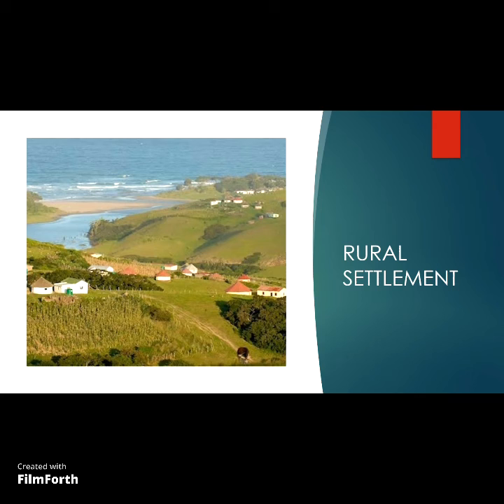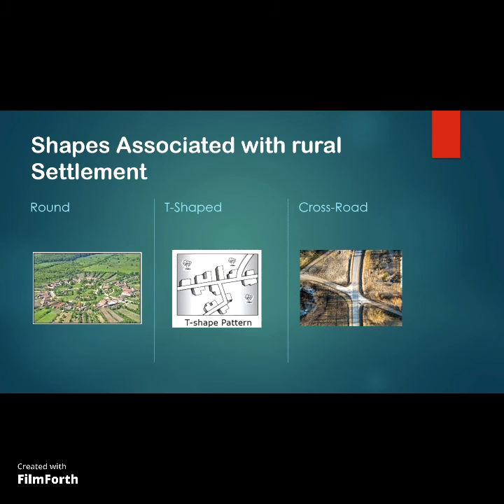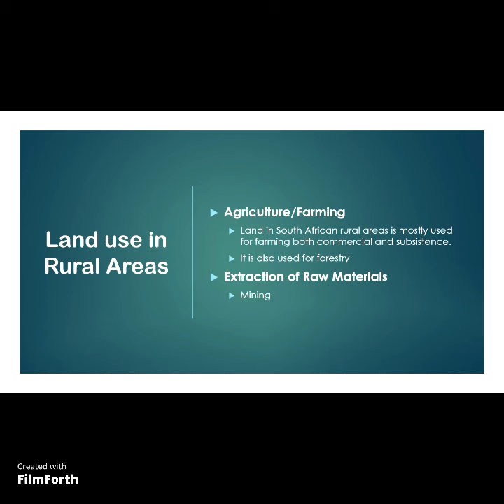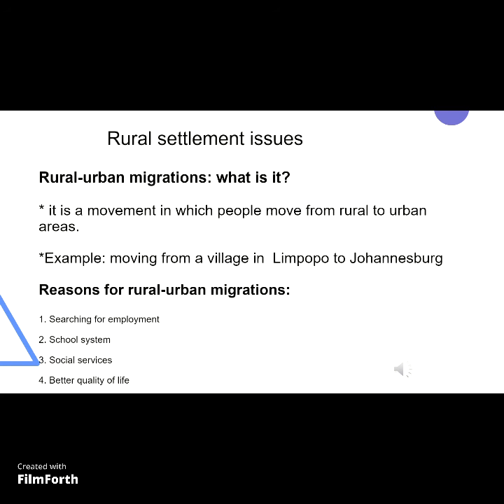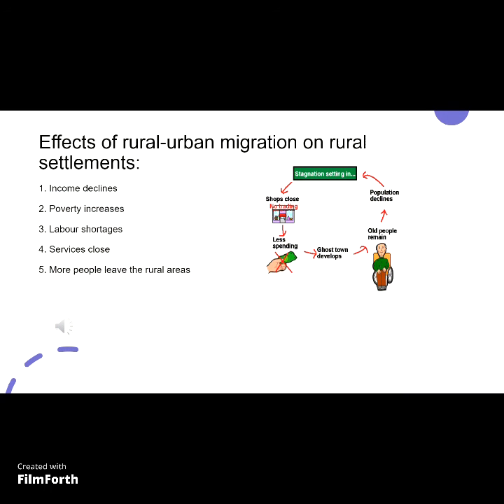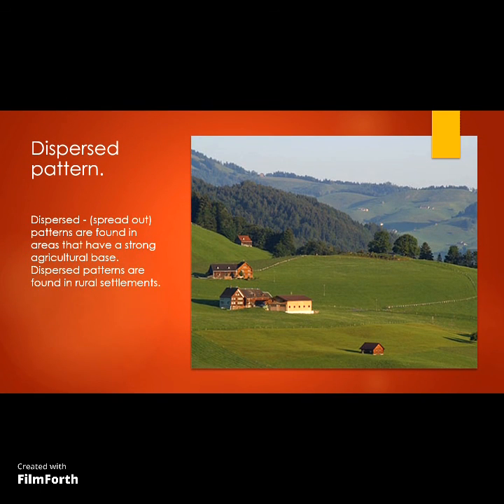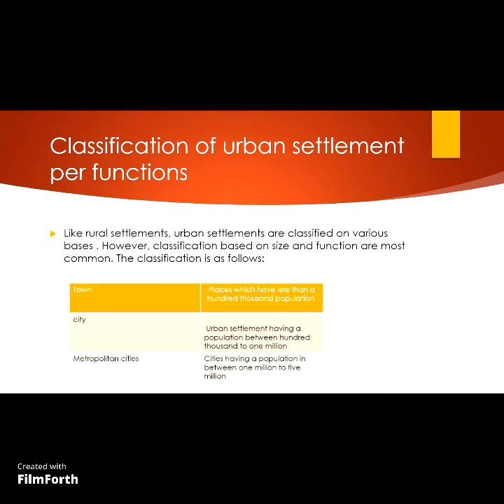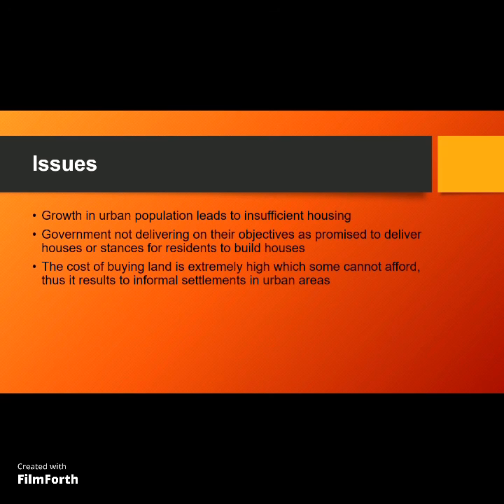Geography grade12 (SETTLEMENT GEOGRAPHY).Group 6.2